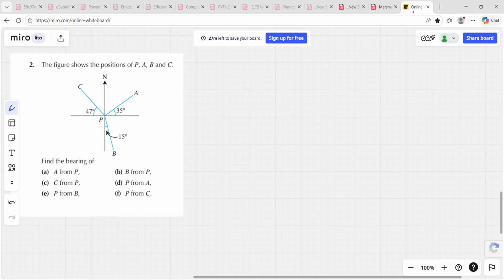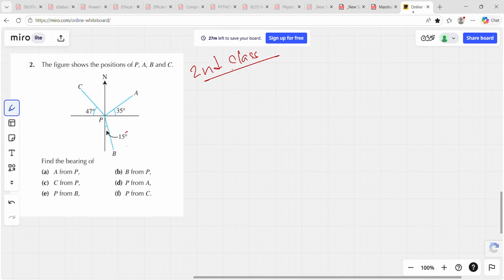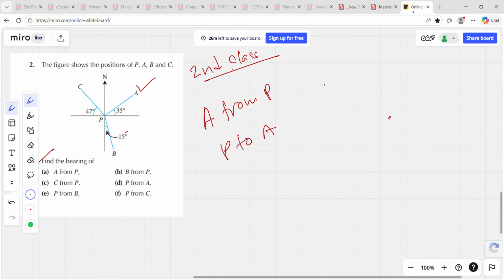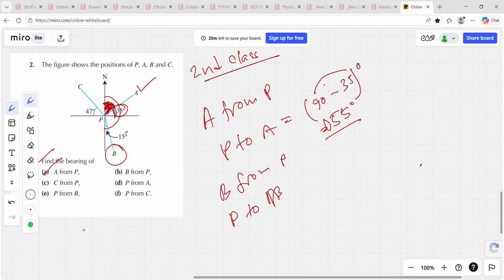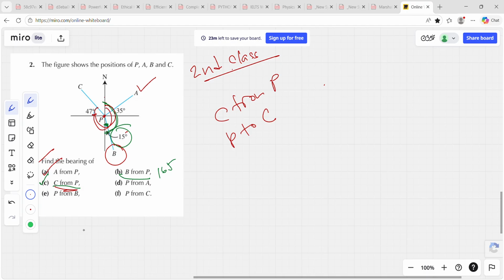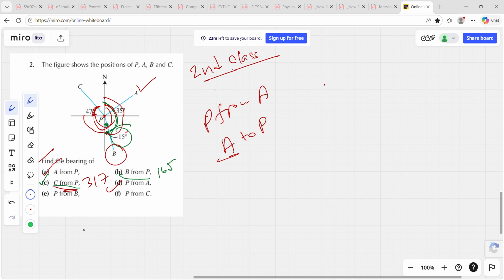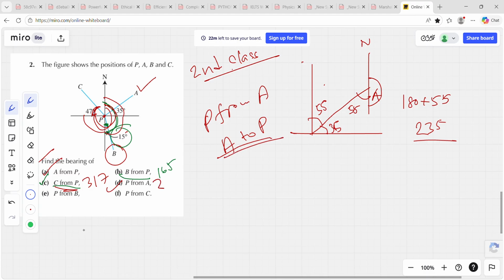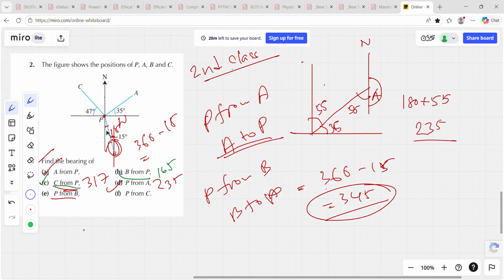Bearing Math_Class_2_With_Overthinking